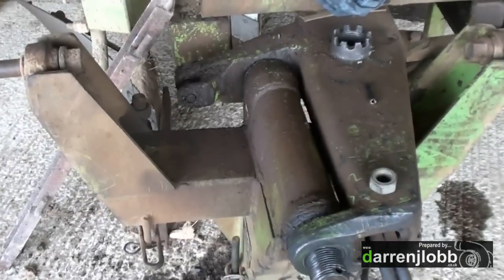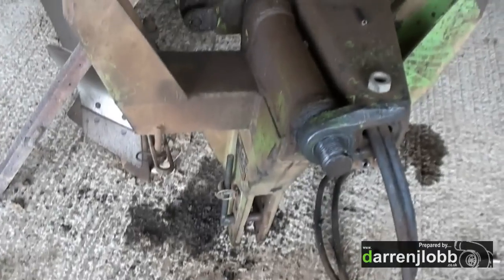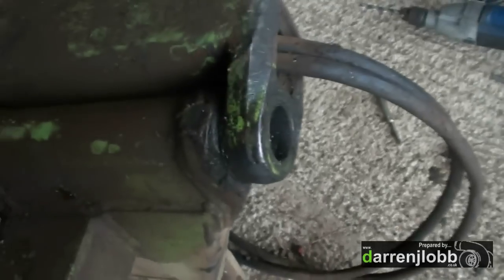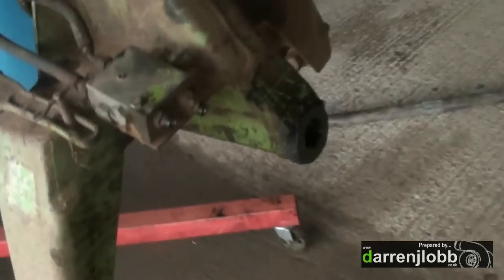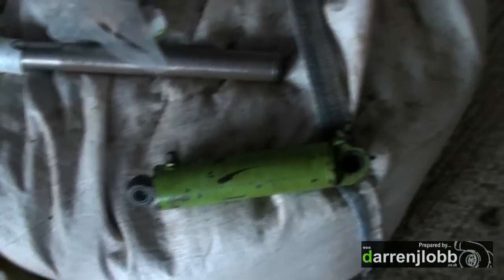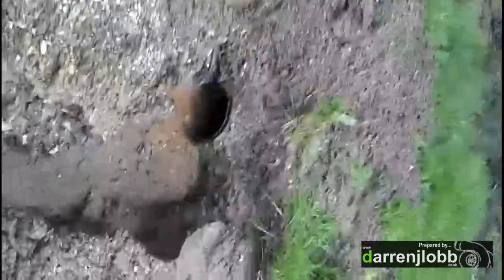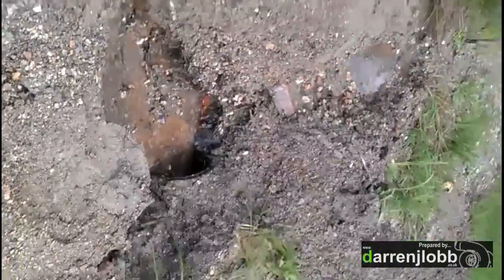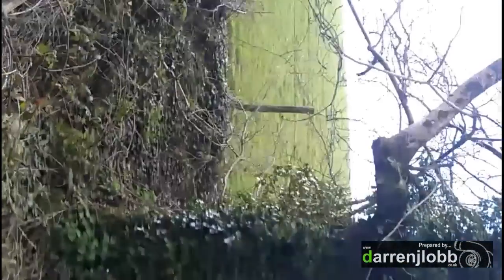Dowdeswell DP8B Rebuild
The rebuild of our Dowdeswell DP8B plough, sadly I only filmed one half of it, but took some photos later on to show the end product, replaced all seals / bearings and bushs, and also any worn shafts.